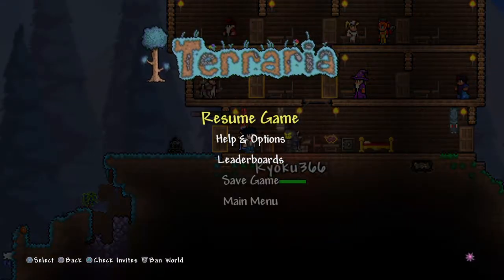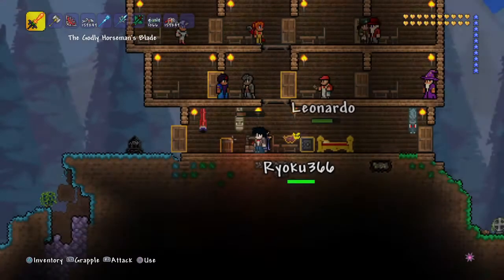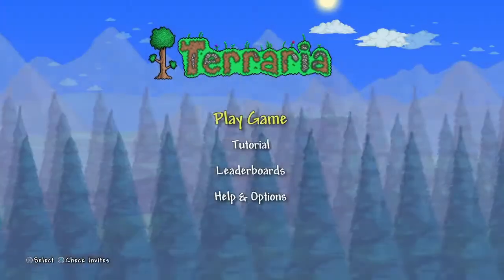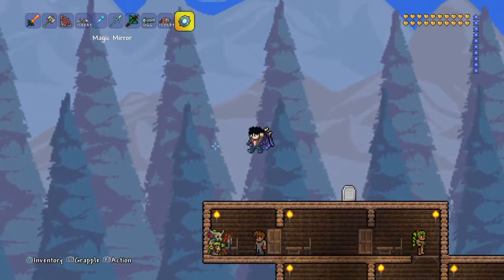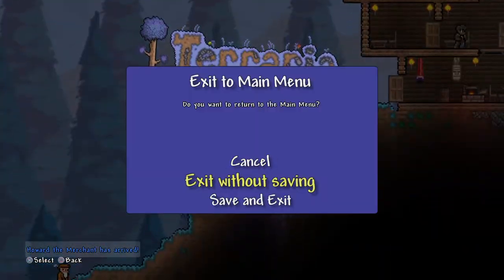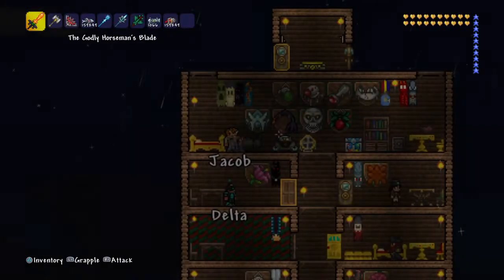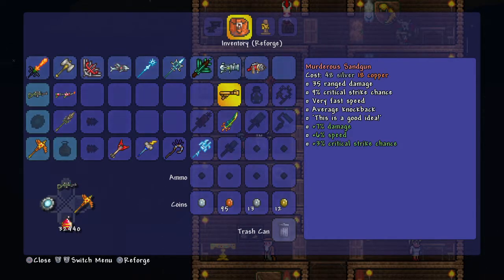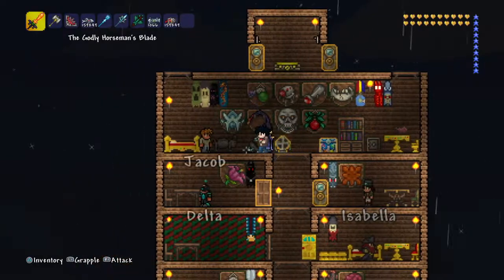Terraria Duplication Glitch 4 Methods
Terraria: PS4™ Edition